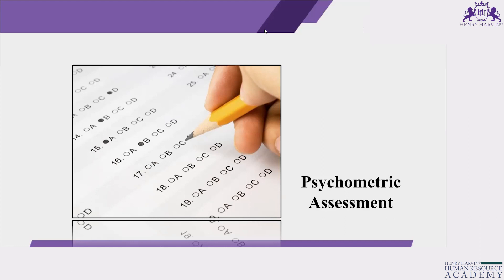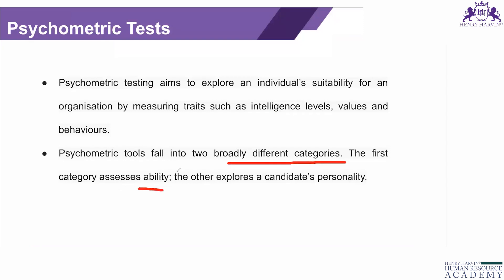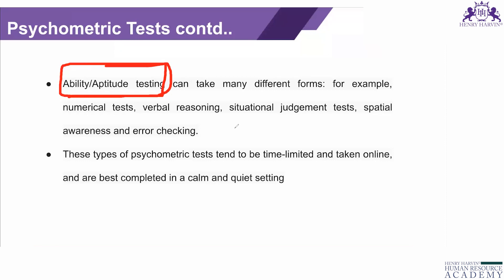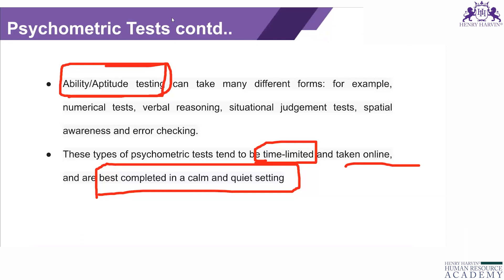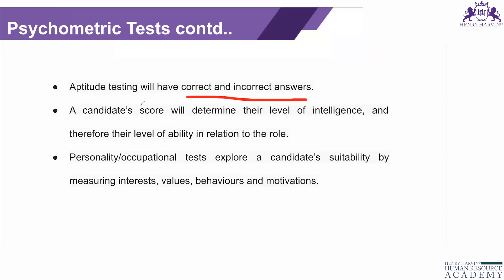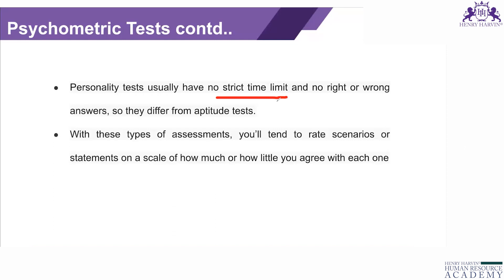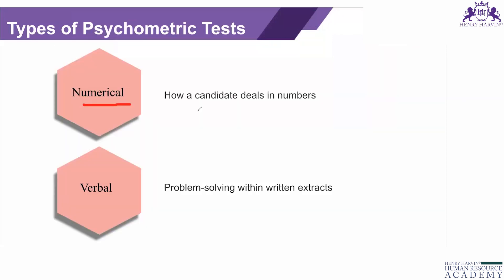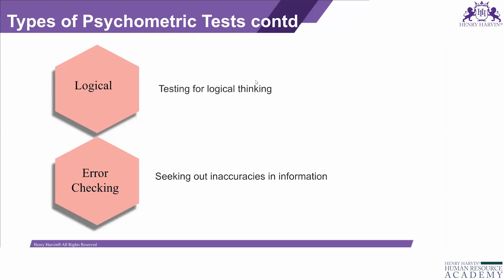Psychometric Assessment | Types of Psychometric Test | HR Psychometric Test Course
Psychometric tests are assessment tools used to objectively measure an individual personality traits, aptitude, intelligence, abilities and
behavioral style. Psychometric assessments are widely used in career guidance and employment to match a person's abilities and personality to a suitable career or role.
Psychometric Assessment tools are used in Hiring and employee development.

Henry Harvin education mentored by Chetan Bhagat is one of the largest Ed-tech companies present globally and they offer doctorate, degree, diploma and certification courses online.